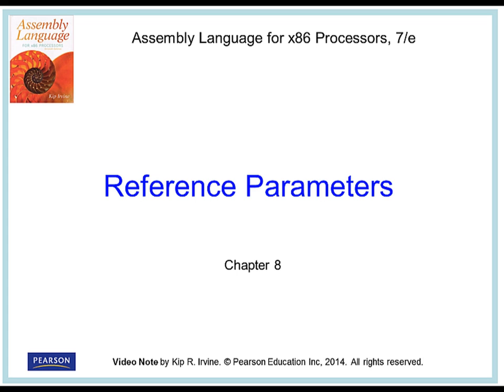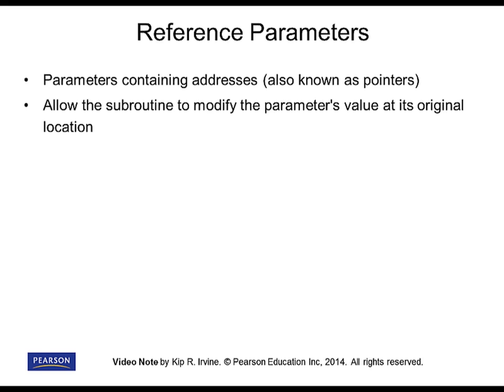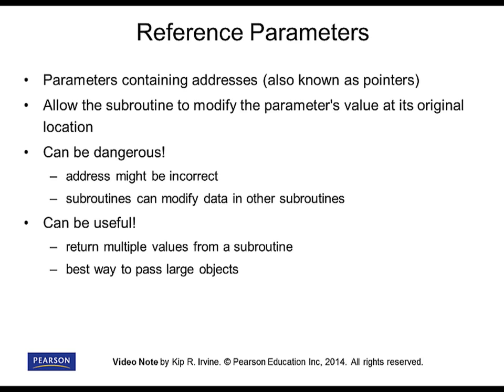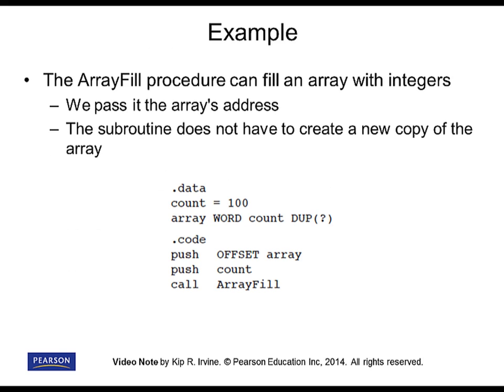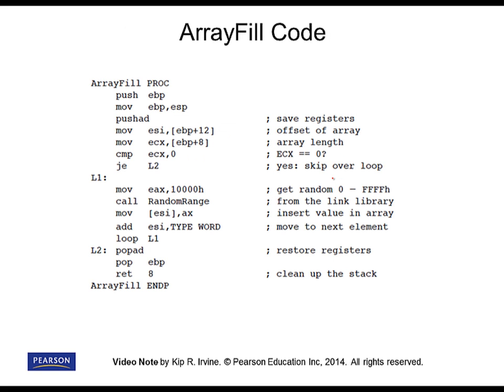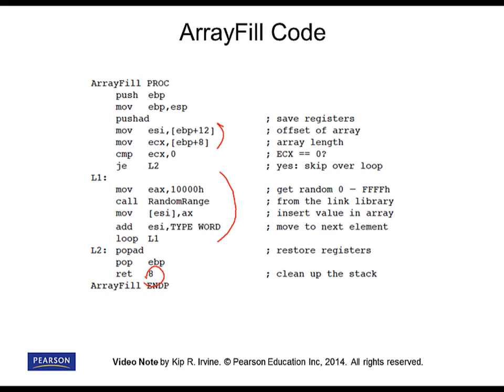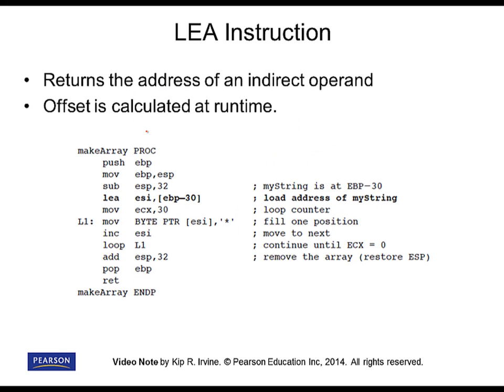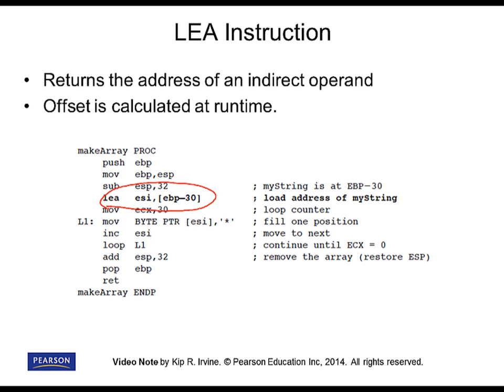Reference Parameters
This is a sample video tutorial from Assembly Language for x86 Processors (7/e) by Kip R. Irvine.